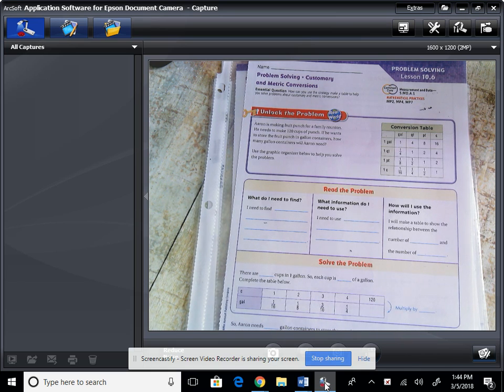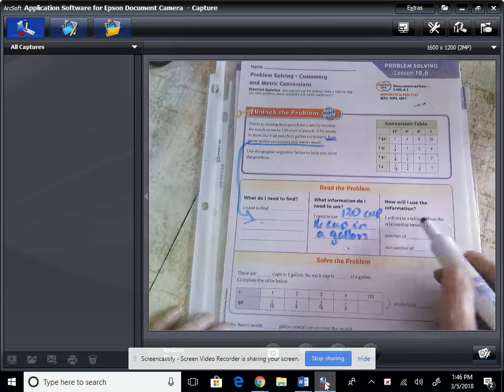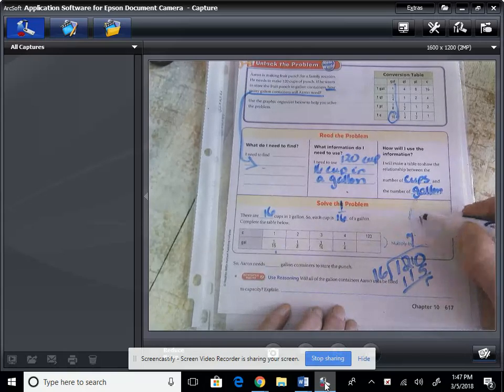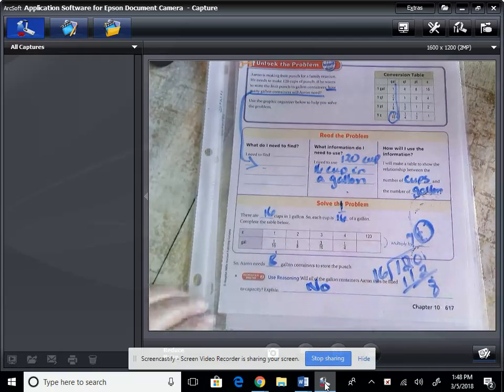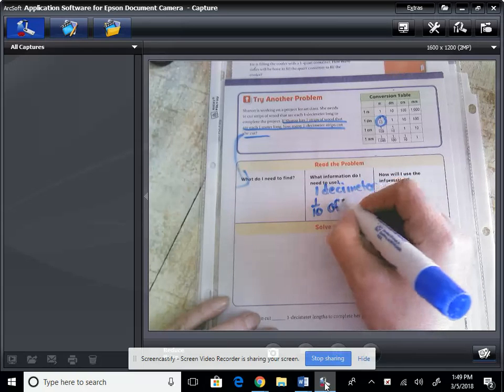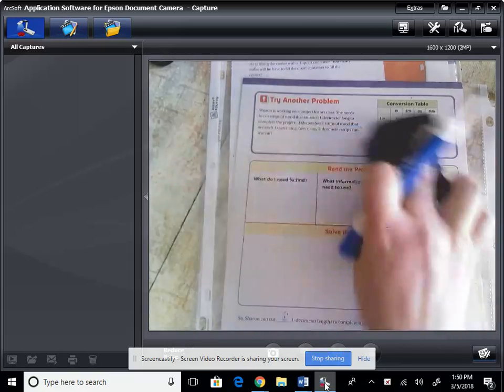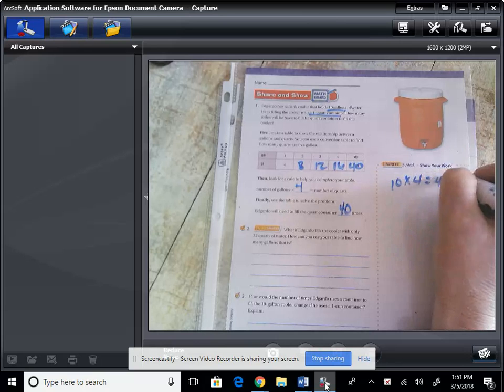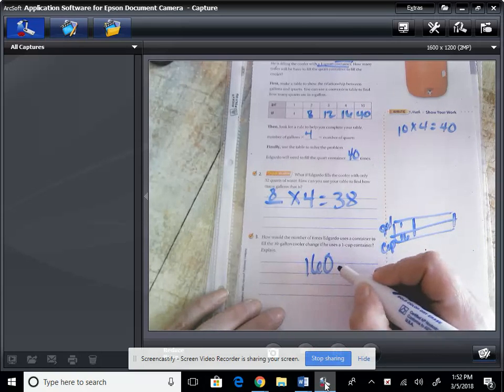Unit 10 6